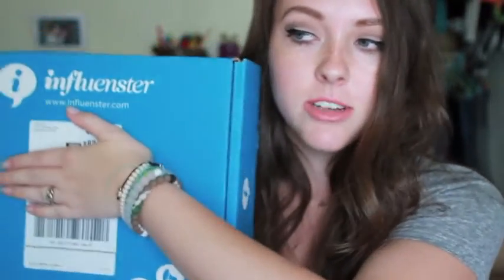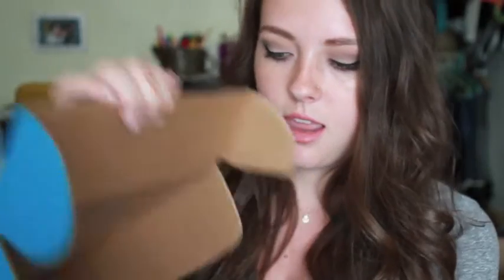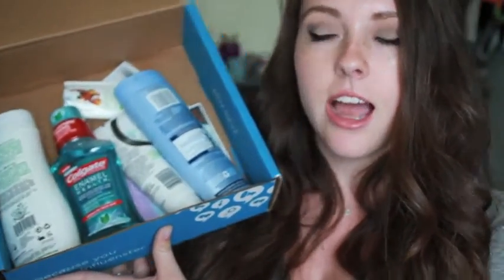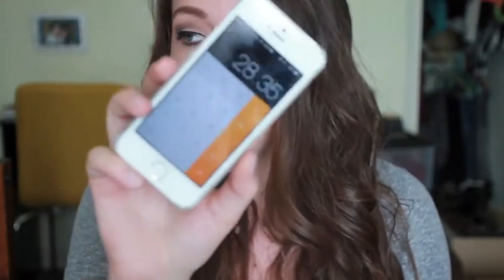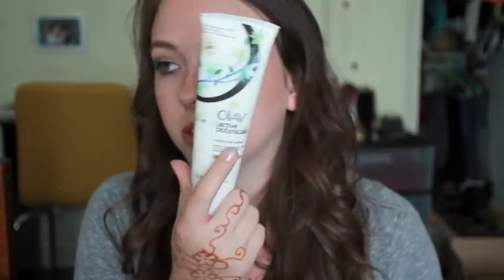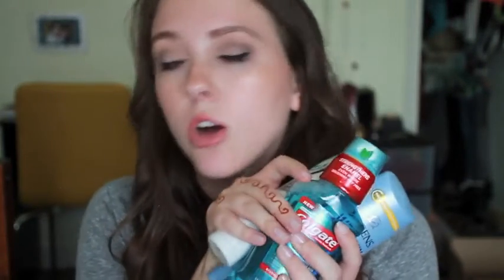Influenster Wellness VOXBOX Unboxing!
Missed my last video?! Watch it here!: "August 2015 Boxycharm Unboxing!"